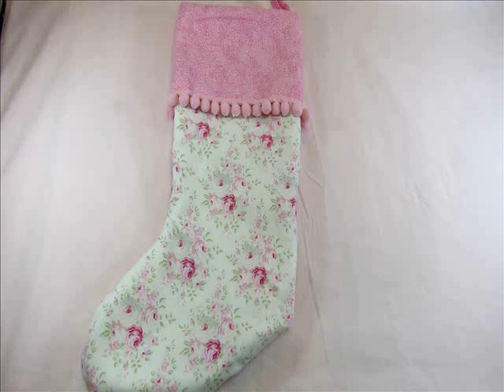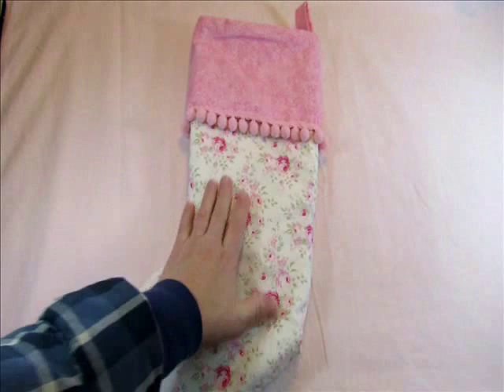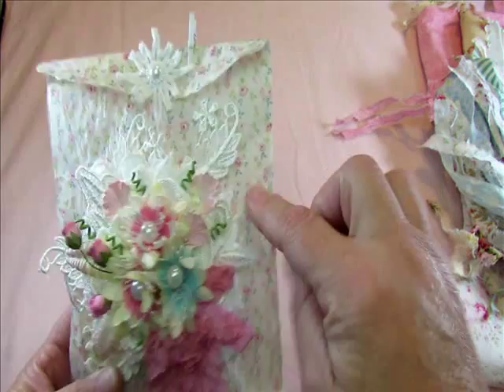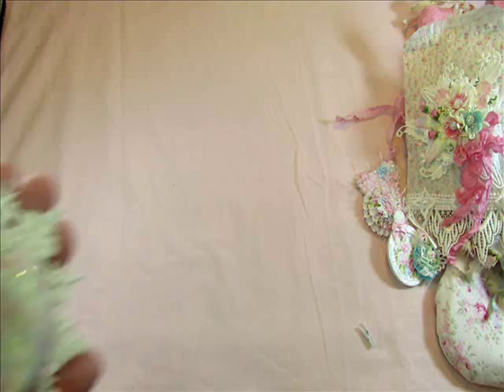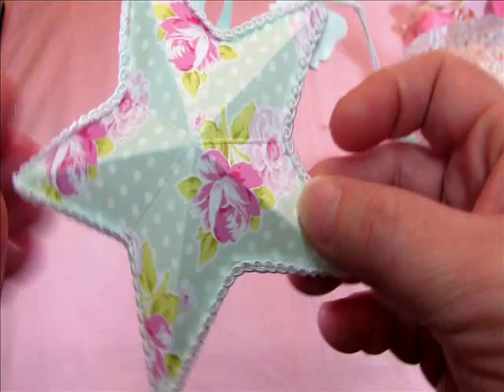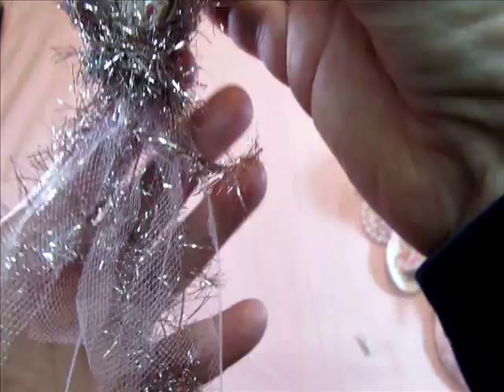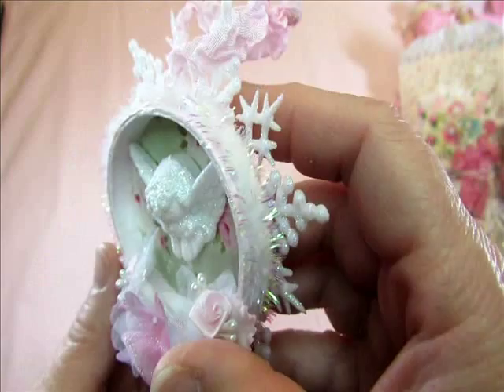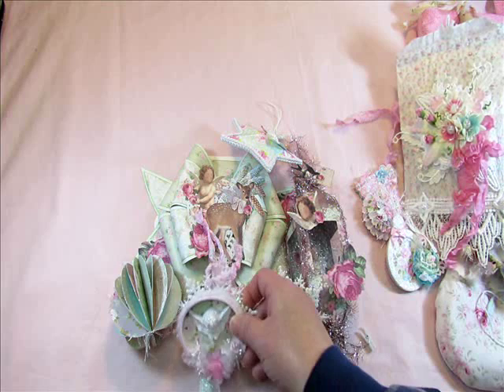Tilda Christmas stocking, ornaments and other yummies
where to purchase the template for the box card and lantern ornament